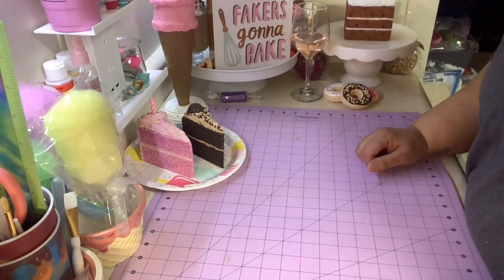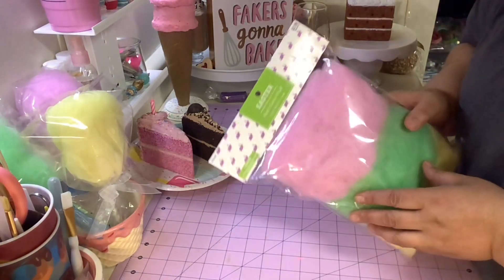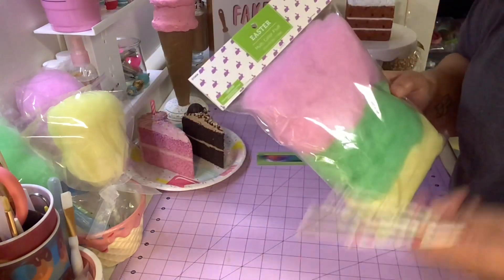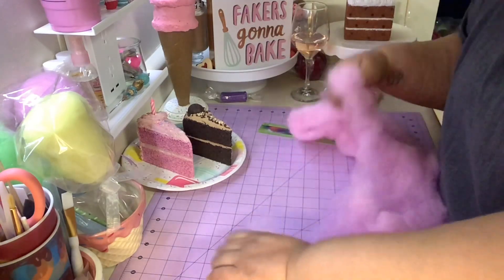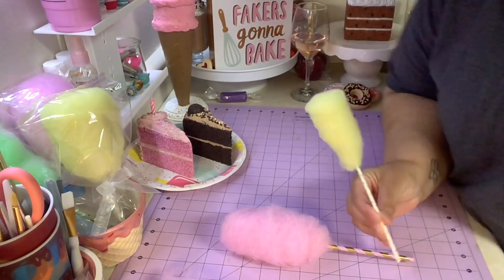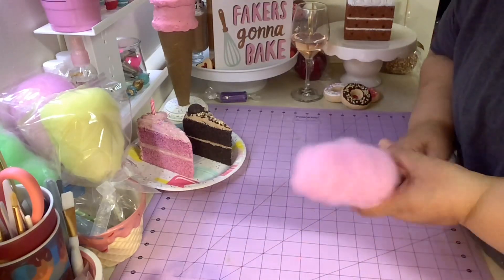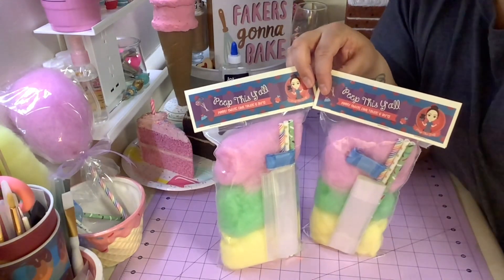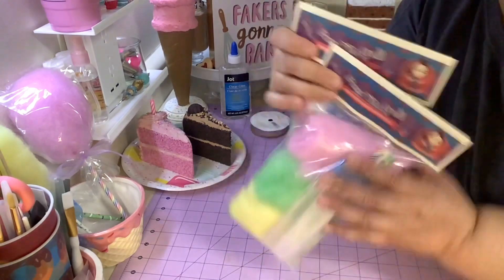Fake Cotton Candy DIY / ALGODON DE AZUCAR FALSO (GIVEAWAY CLOSED)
In this video, I will be sharing how I make fake Cotton Candy using poly fluff.

These are non-edible and for decor purposes only.

Sorry for the double triple ending! Lol!

Thank you for your continued support to keep Peep This Y'all crafting!"